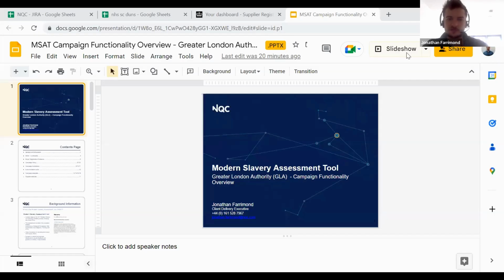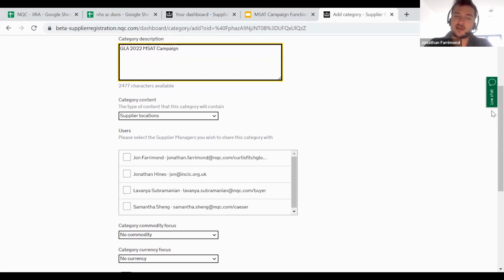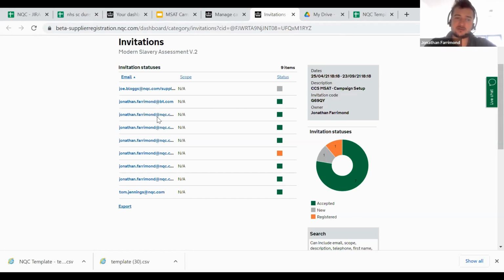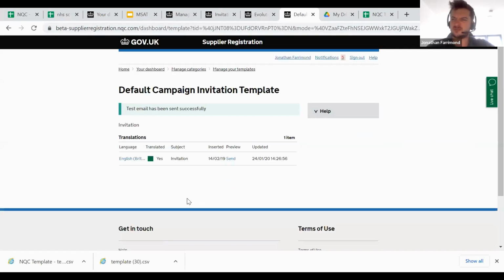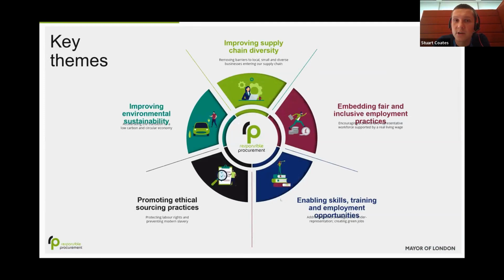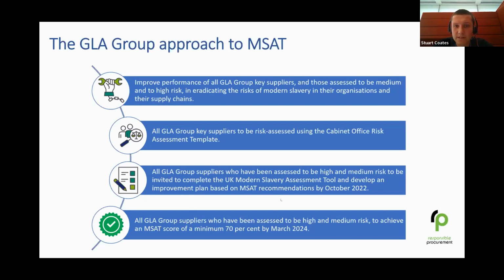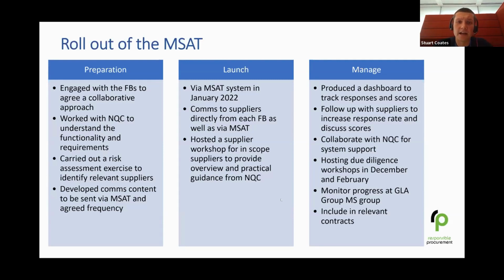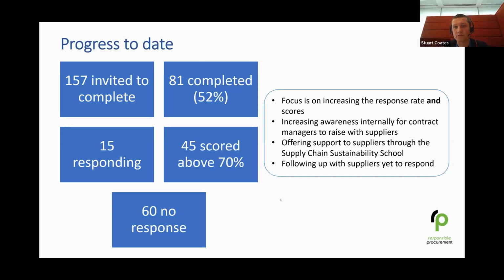The Government Modern Slavery Assessment Tool (MSAT)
The Government Modern Slavery Assessment Tool enables public sector organisations to work with suppliers to identify and manage the risk of modern slavery. In this session, Jonathan Farrimond (Client Delivery Executive, NQC), the developer of the tool, explains how it works and the Greater London Authority (GLA) shares its experience of using the tool.